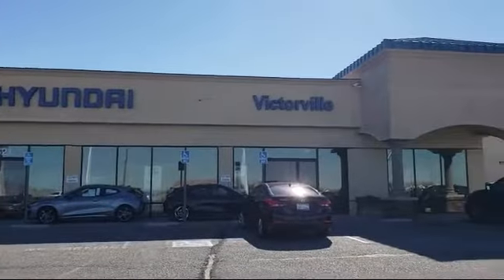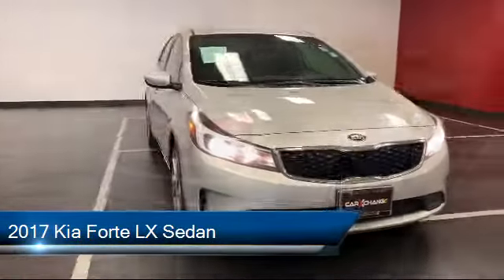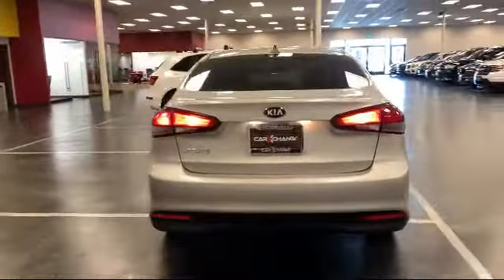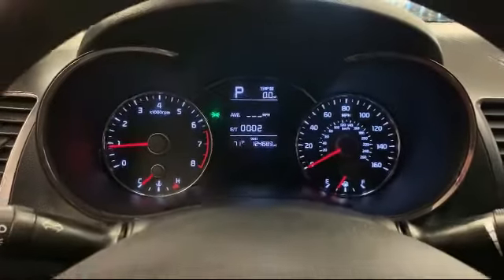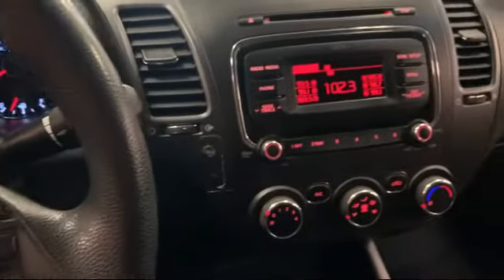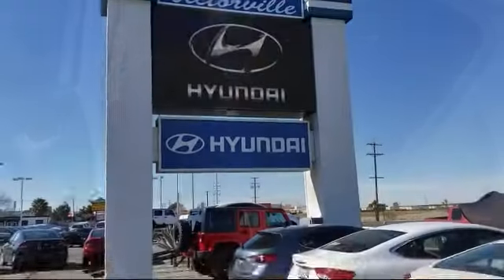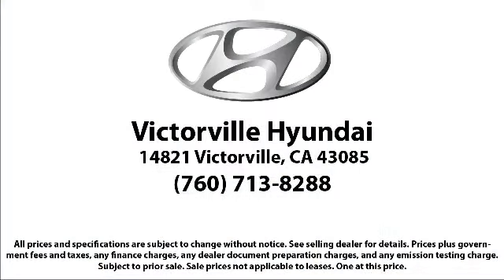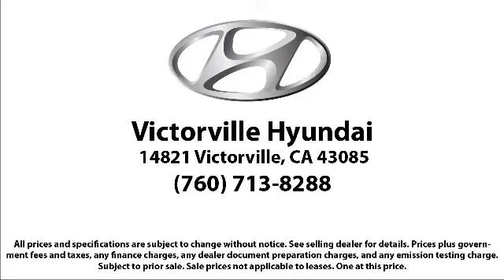2017 Kia Forte LX Sedan Victorville Apple Valley Hesperia Adelanto Barstow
2017 Kia Forte LX Sedan Stock Number: 2108503 Vin:3KPFK4A78HE095949.

Victorville Hyundai
14821 Palmdale Rd A